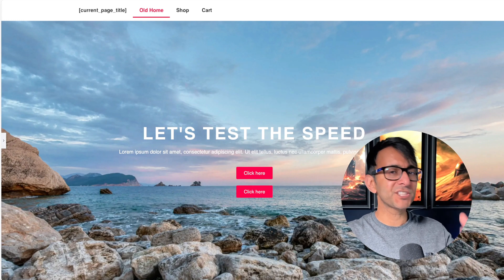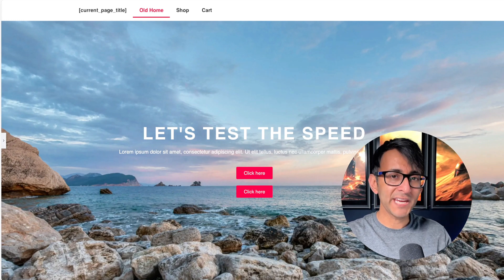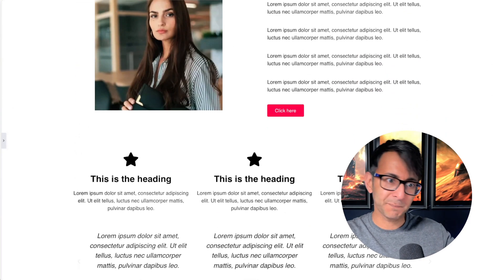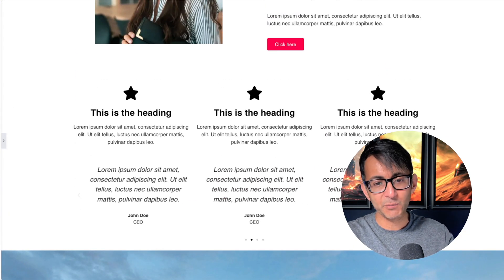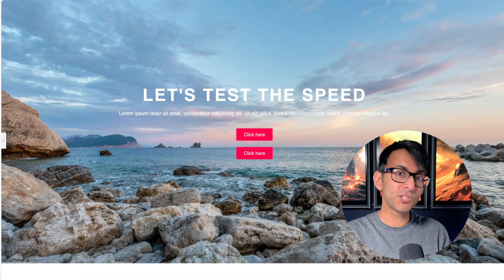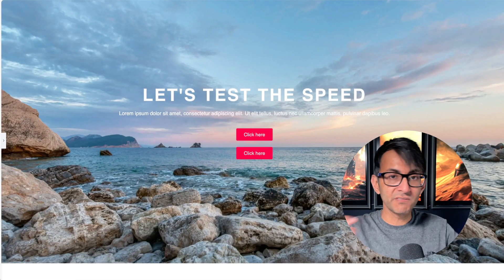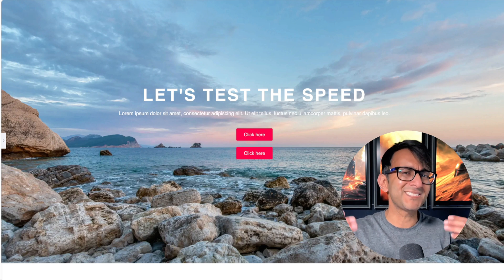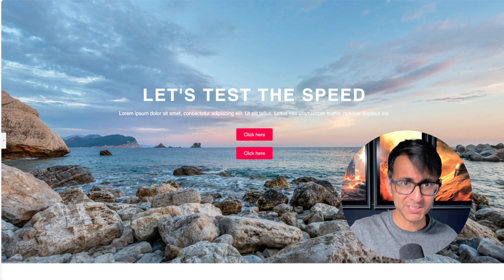Elementor Page Speed Comparison with 3.21 vs 3.10